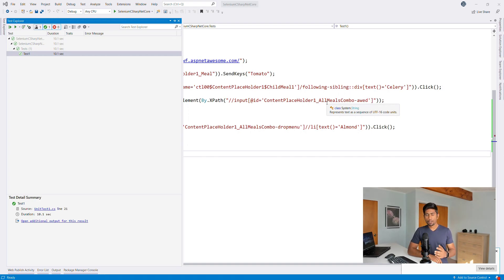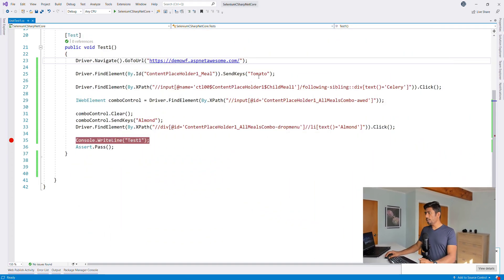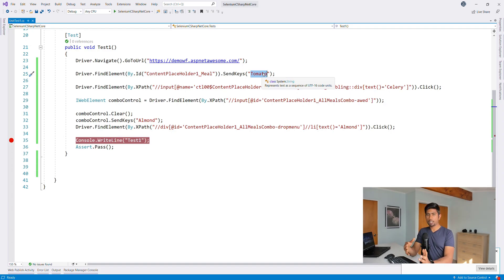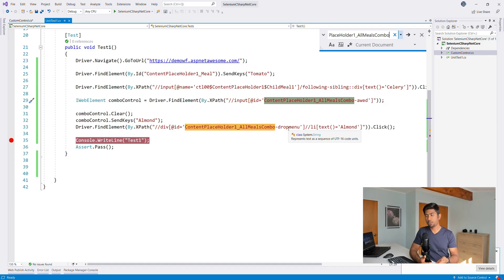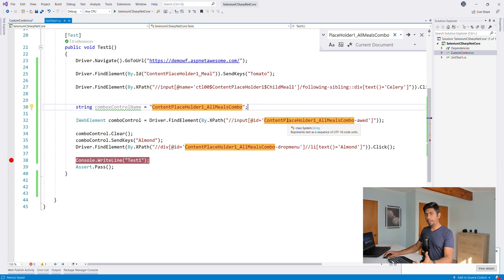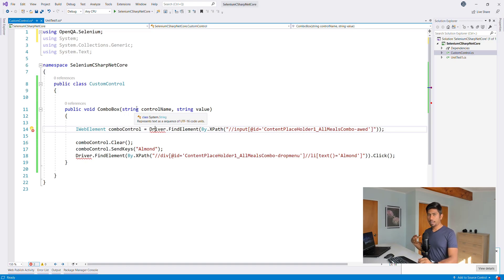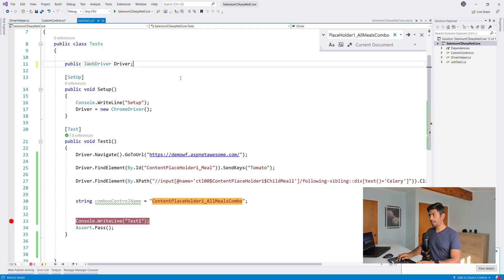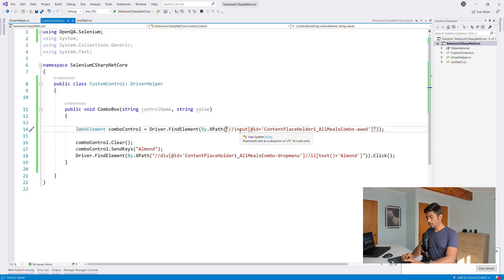Part 5 - Writing Custom controls in Selenium C# .NET Core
In this video, we will discuss writing custom controls in Selenium with C# .NET Core test and we will see how we can create control for

1. Custom combobox
2. Custom Enter Text
3. Custom Click